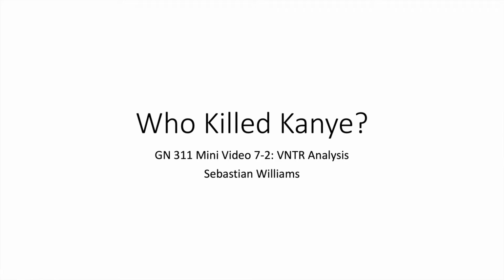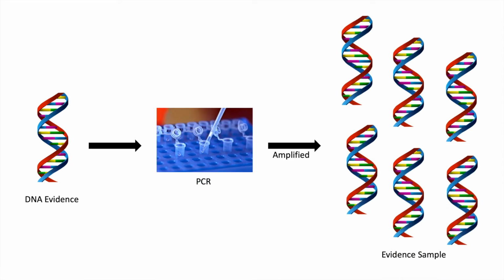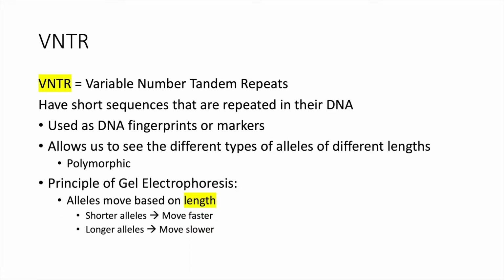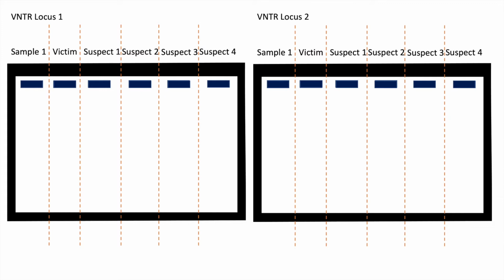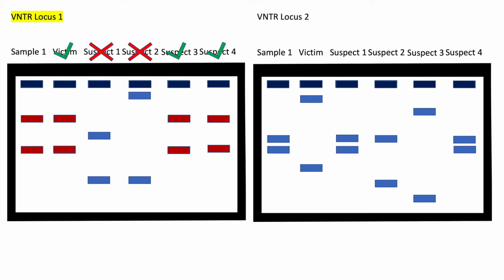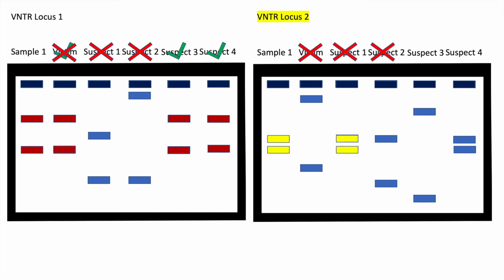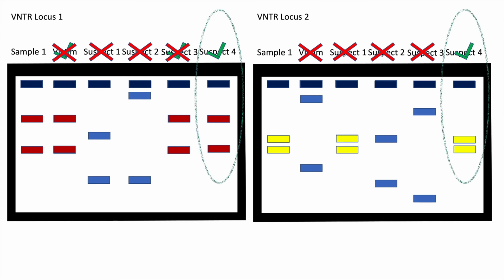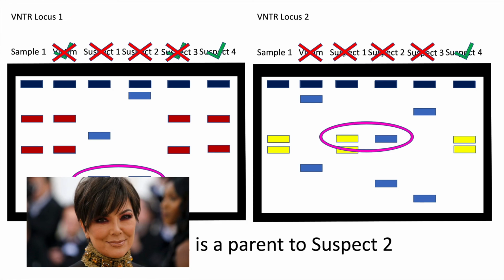Mini Video 7-2: VNTR Analysis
All other work drawn/made is my own that includes the gel electrophoresis.